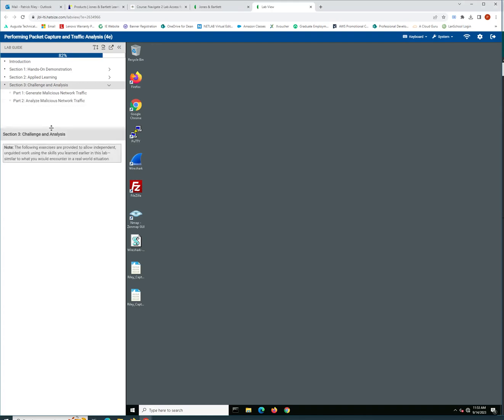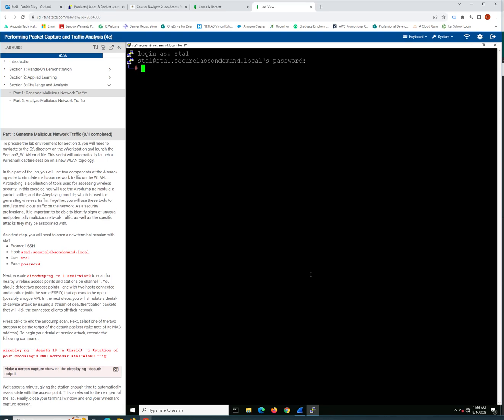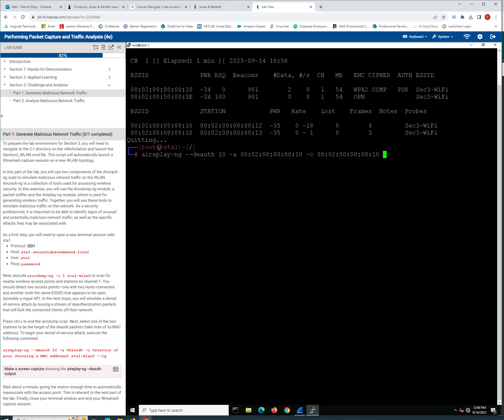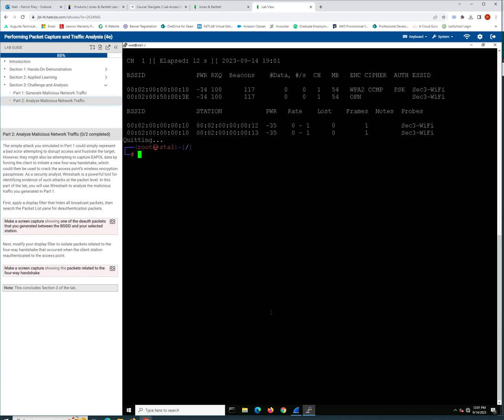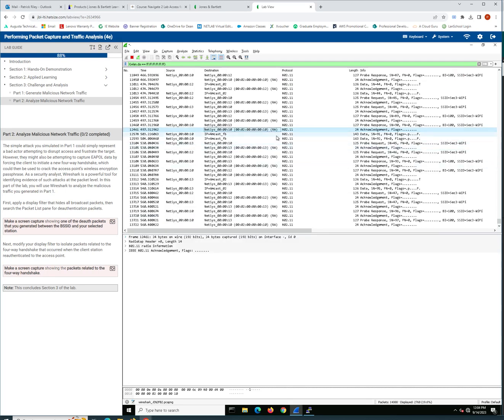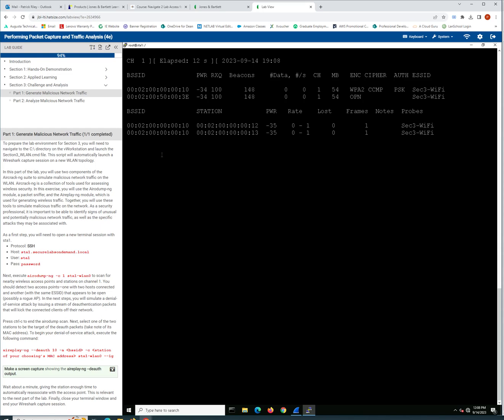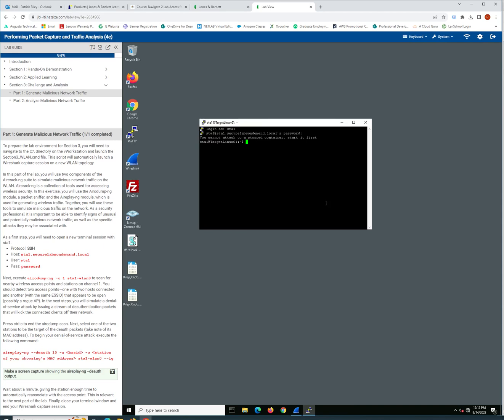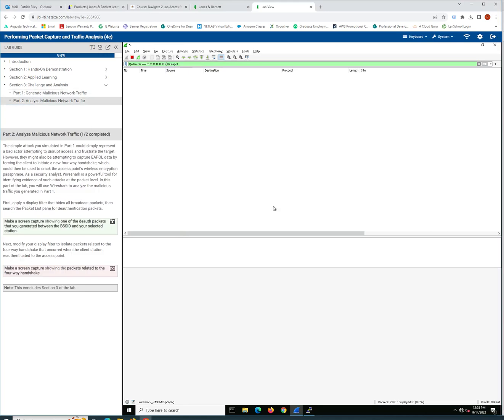CIST 1601 Lab 3 Part 3